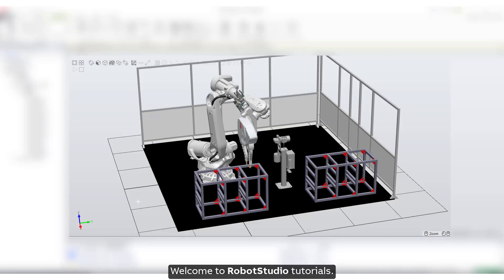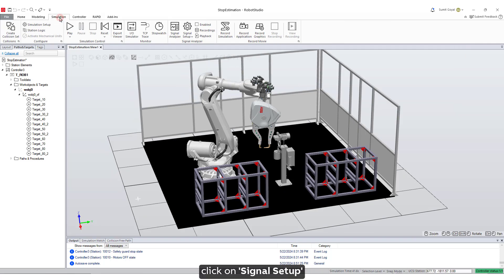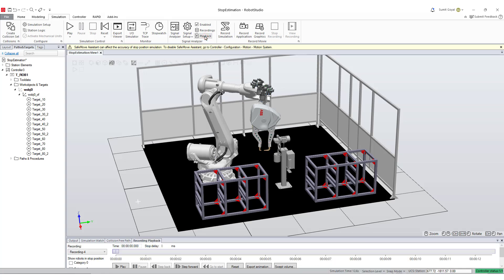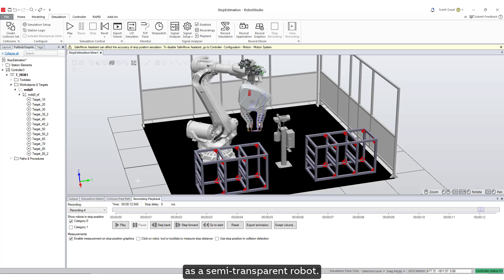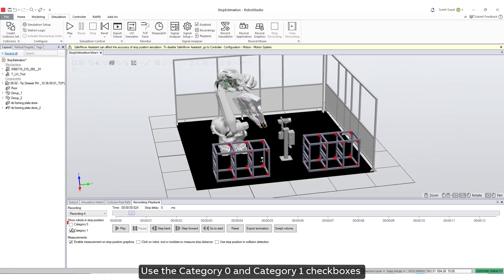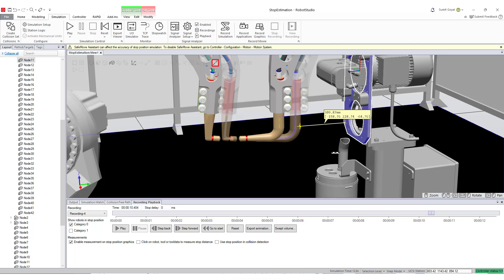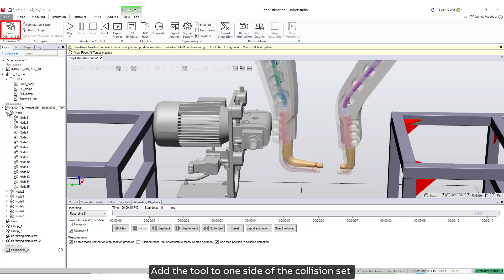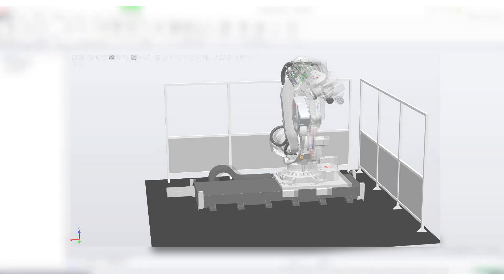RobotStudio® Tutorial – Recording, Playback and Stop position estimation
In this tutorial we will look at how to calculate the precise stopping distance for a robot.
When a robot is in motion predicting exactly where it will stop depends on various factors.
These factors individually or combined can result in the robot coming to a halt outside of its safety zone.
The stop position estimation function helps calculate the precise stopping distance based on these variables.